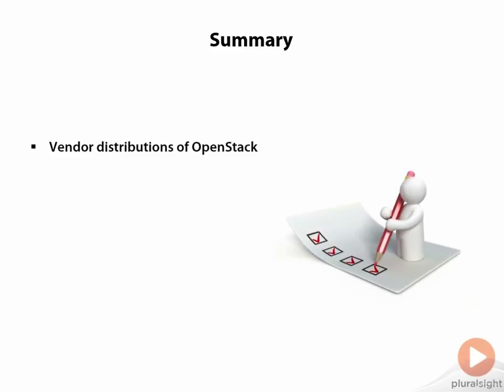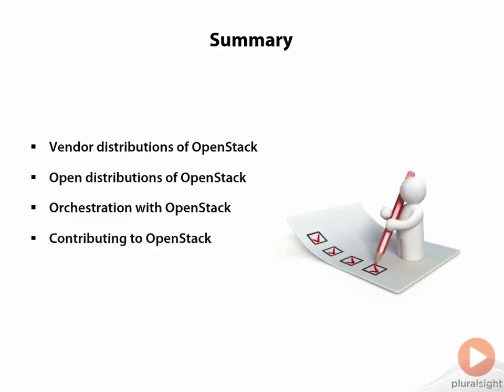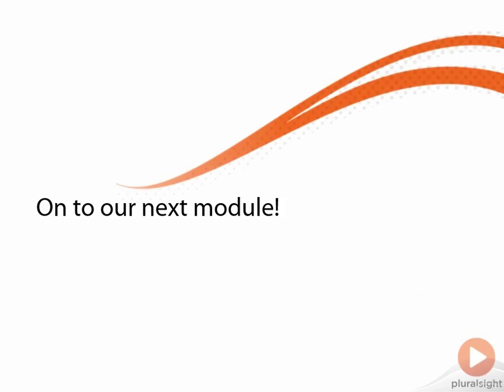04 Contributing To Openstack